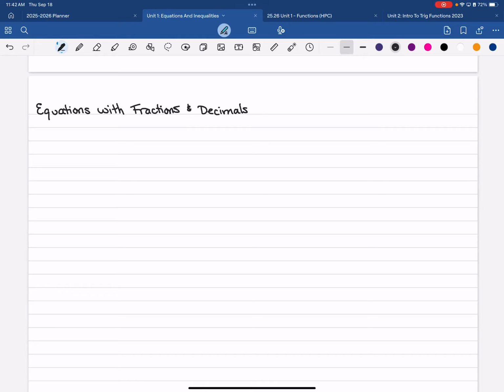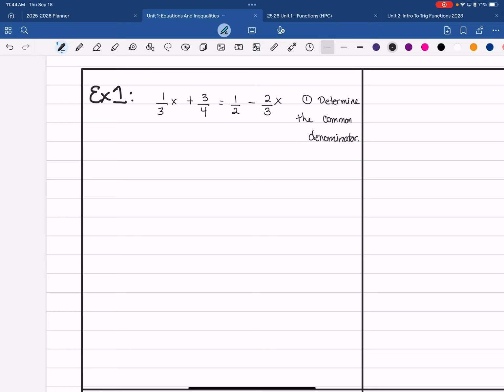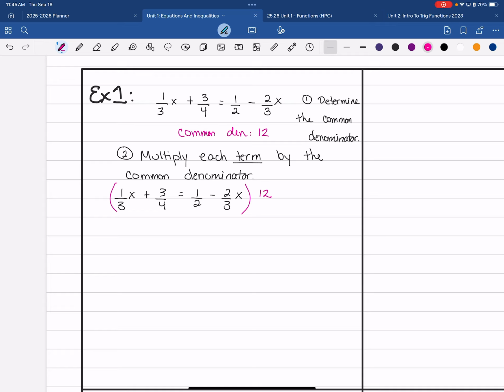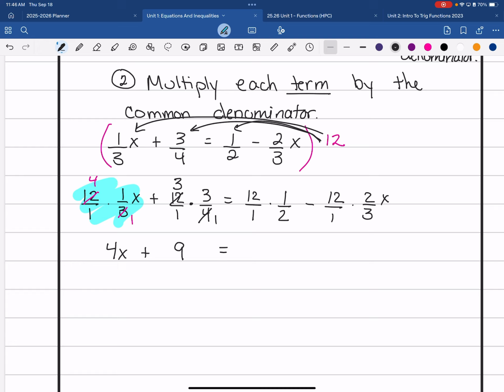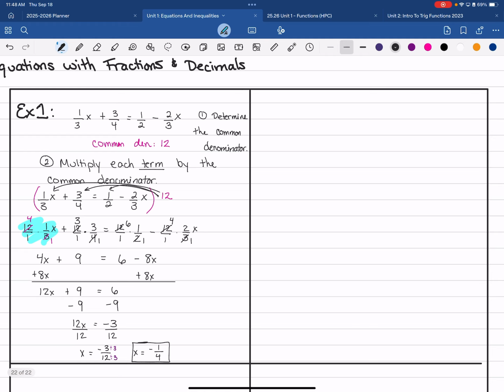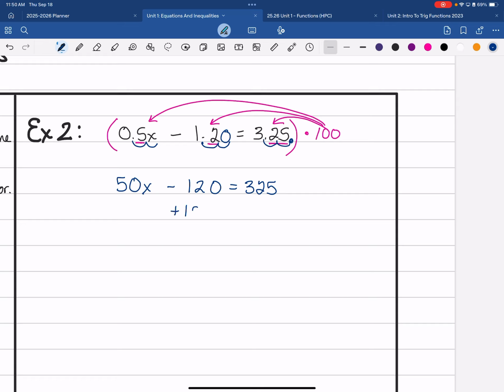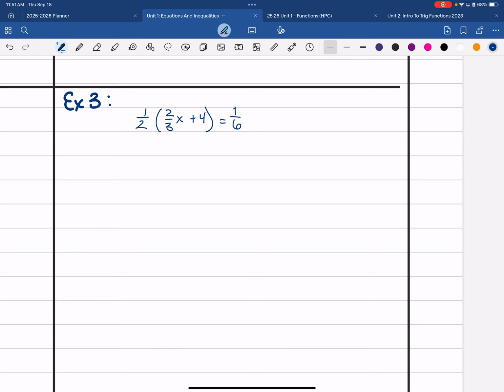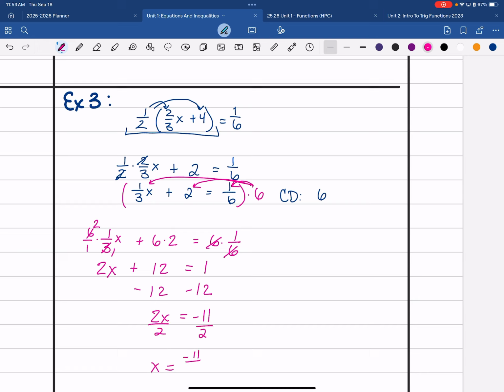Equations with Fractions and Decimals Notes